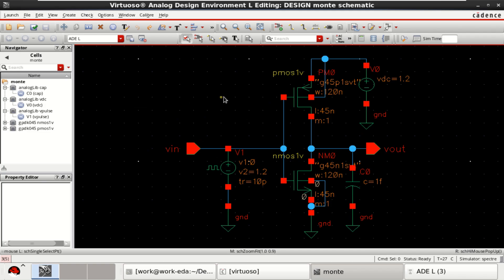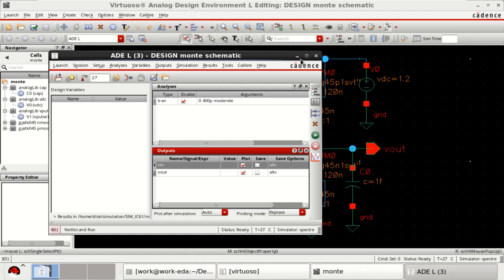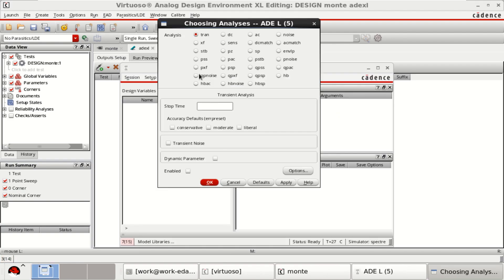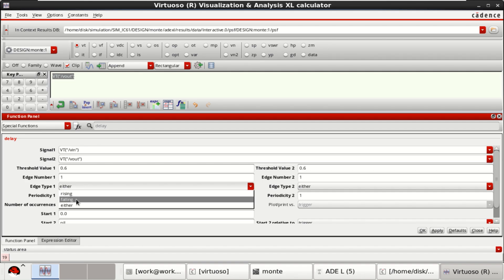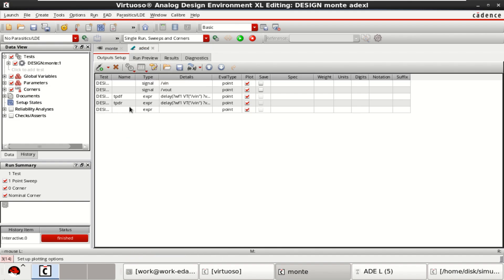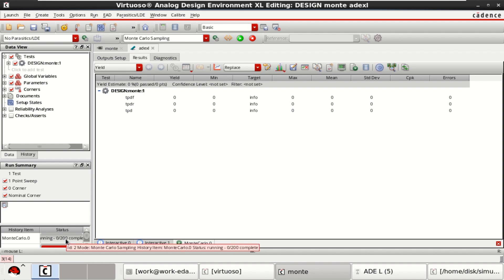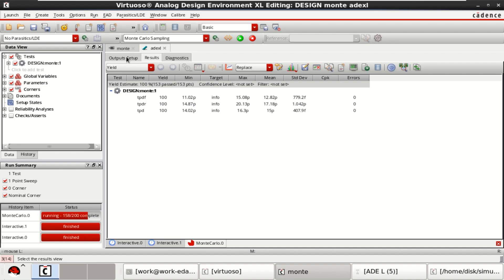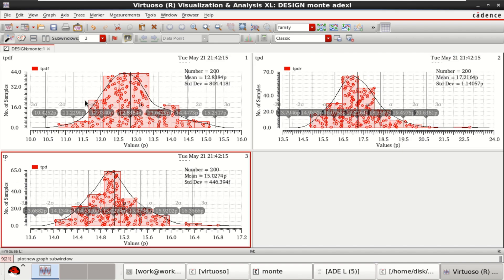MONTE CARLO Analysis in Cadence Virtuoso.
This video explains how to perform the Monte Carlo analysis of CMOS Inverter in Cadence Virtuoso.